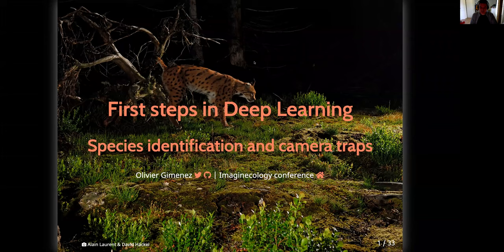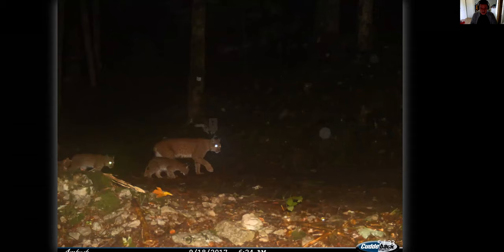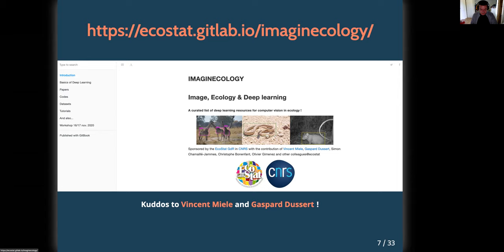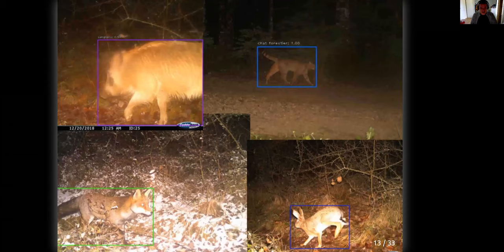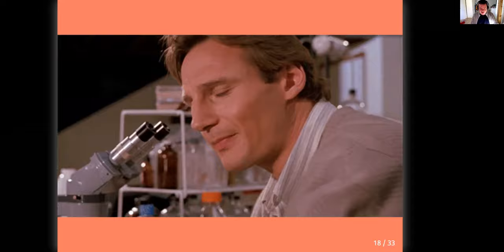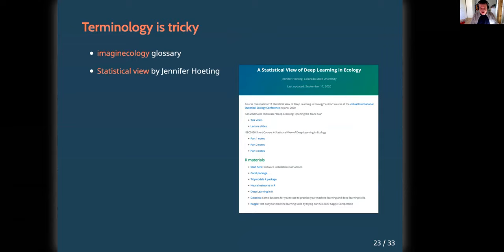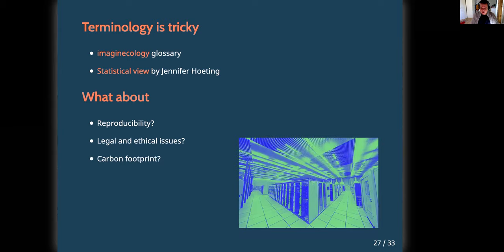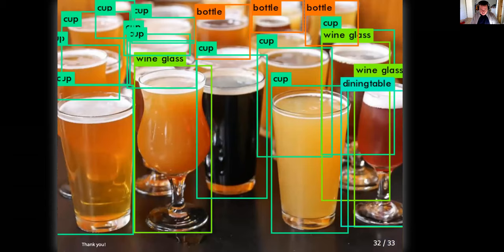First steps in Deep Learning - Species identification and camera traps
This is a short talk I gave at the imaginecology workshop in November 2020.

Other links from the slides:
- Tutorial on detection of animals on camera trap images with RetinaNet
- A Statistical View of Deep Learning in Ecology by Jennifer Hoeting
- Another Book on Data Science - Learn R and Python in Parallel